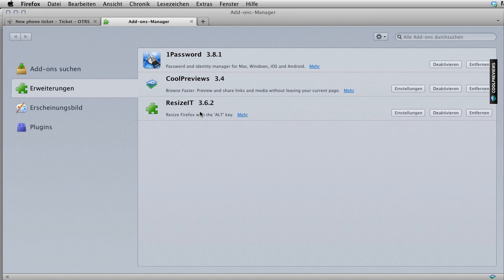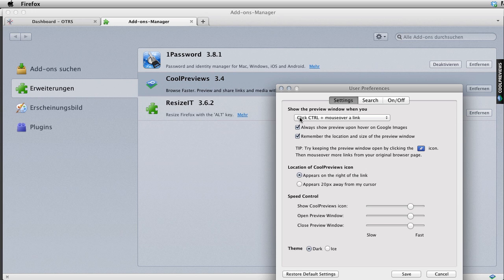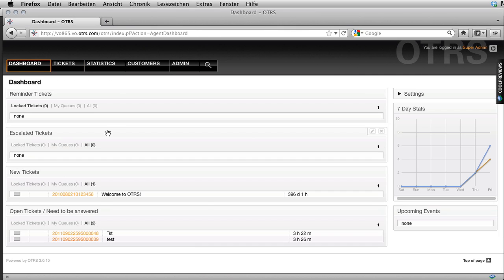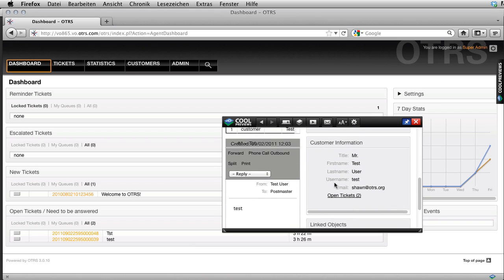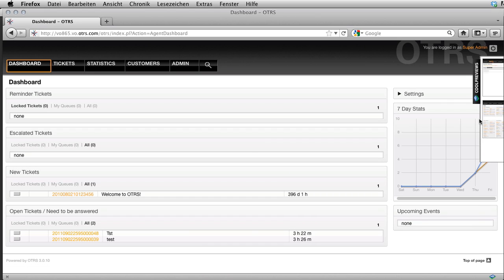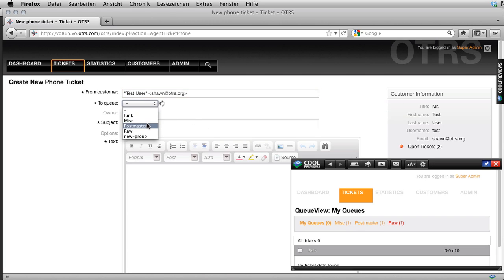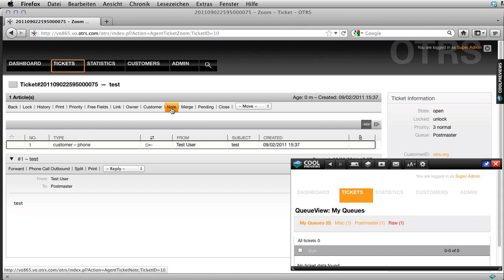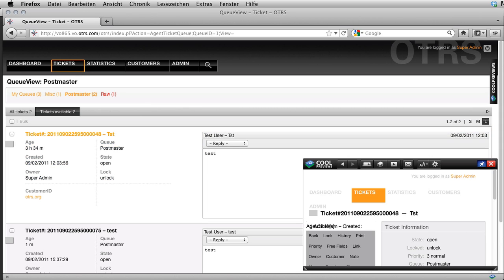OTRS Productivity: Firefox extension CoolPreview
In this video, you will see a short overview of how to use cool previews to increase productivity in OTRS. This is a very quick fly-by, so excuse me if I did not explain all of the features. If you have other questions, please feel free to add a question in the comment section.